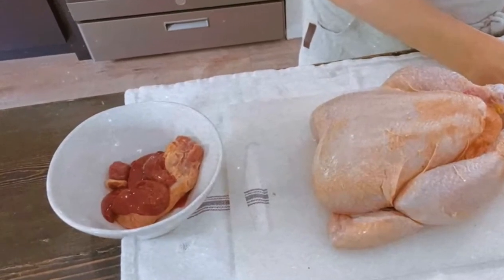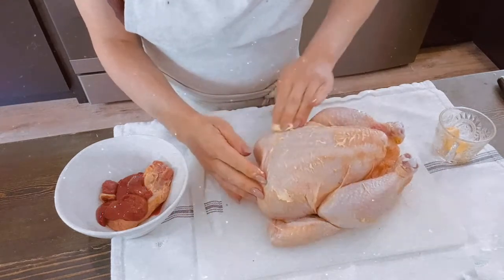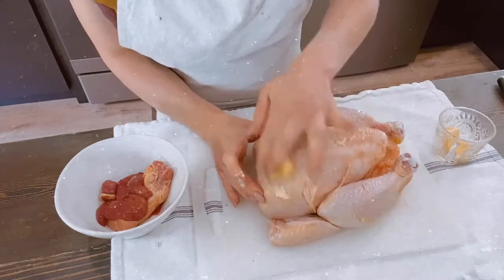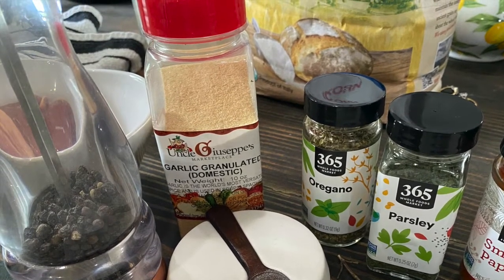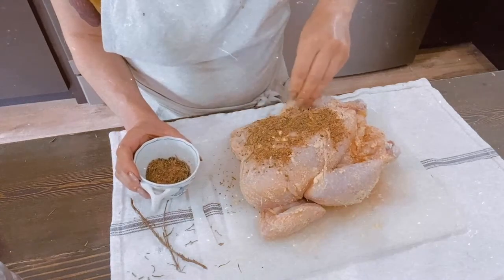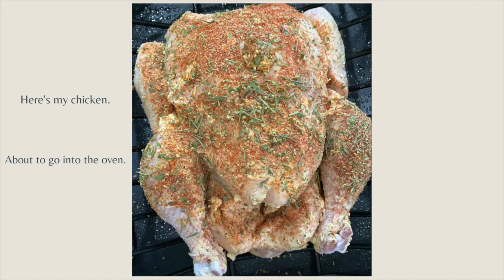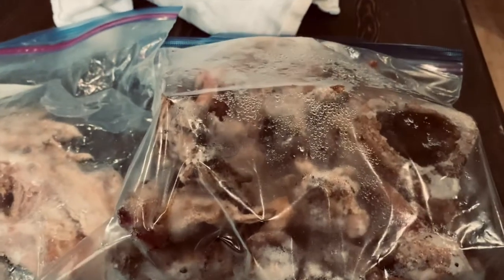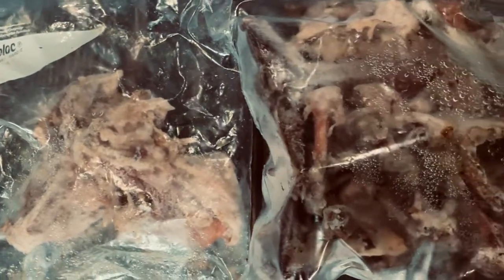How to Roast a Whole Chicken. And Feel Like a Culinary Champion.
If you're wanting to become more of a from-scratch, home cook, as well as learn to cook more as  our ancestors did, then start with this super easy and simple recipe for roasting a whole chicken. I also talk about what you can do with the bones left behind after your family's devoured the meal, using all the elements of the bird, just as your ancestors did.

You can listen to my podcast, "Bella Figura—The Tradition of Living Beautifully," or wherever podcasts are heard.